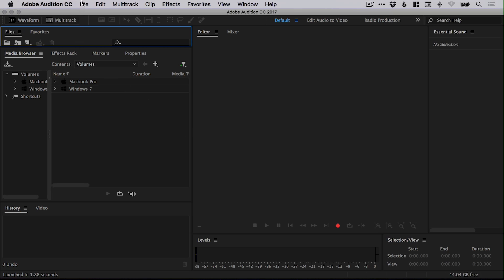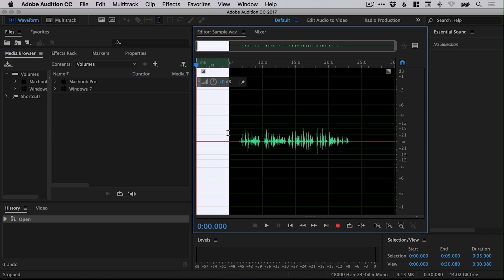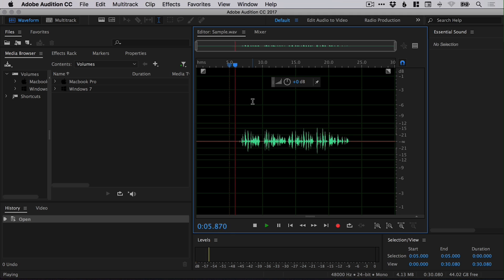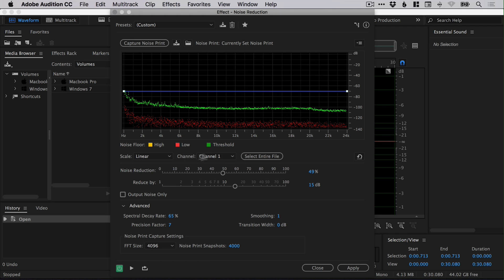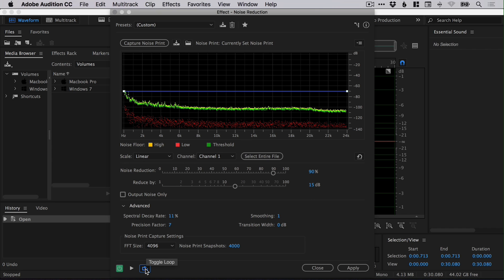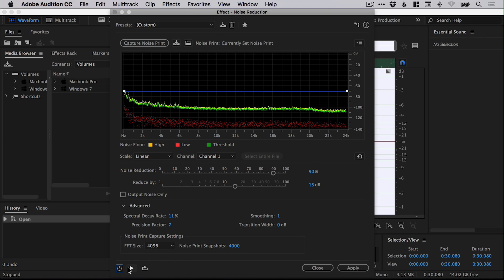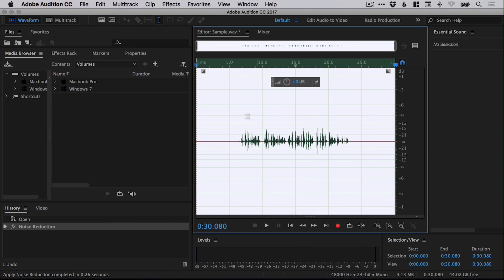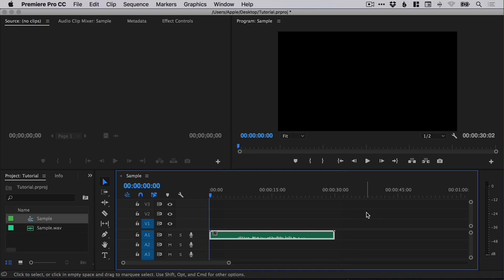Remove Noise Adobe Audition (and Premiere Pro) Tutorial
In this tutorial we're going to learn how to quickly remove noise from your audio in Adobe Audition. We'll also explore how to quickly remove noise from your audio in Adobe Premiere Pro using Adobe Audition.